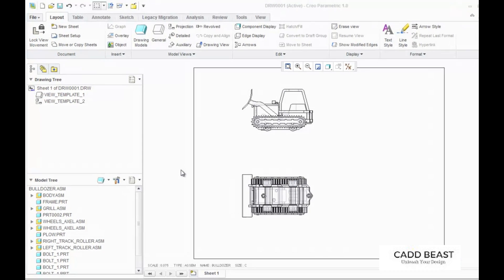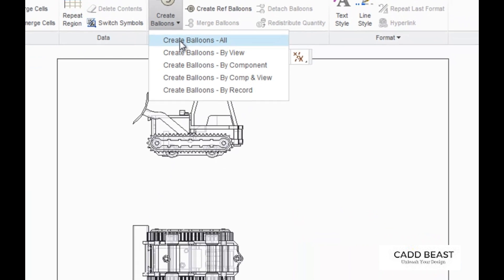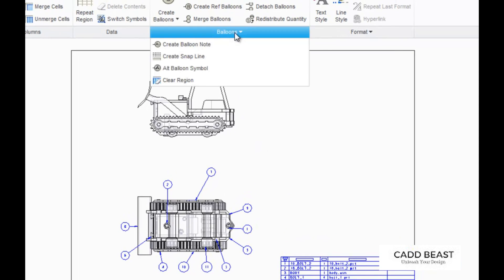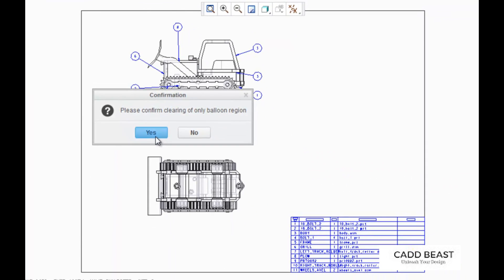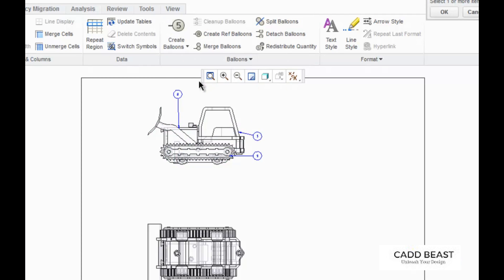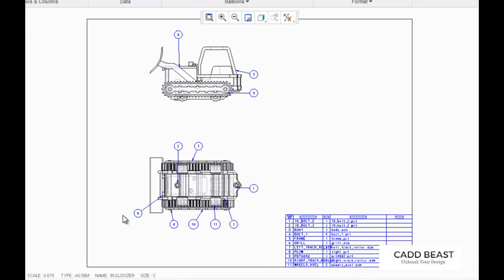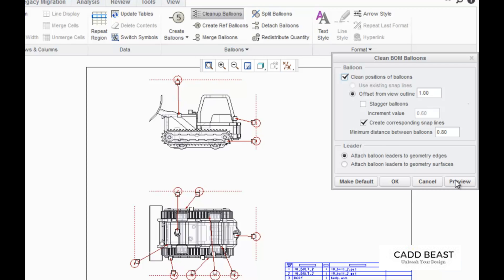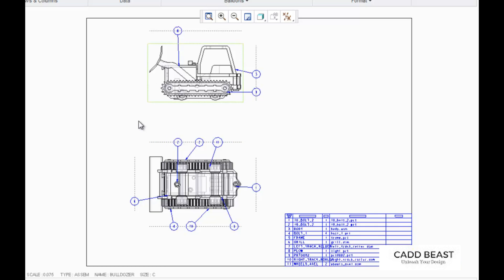Making assembly drawing in creo